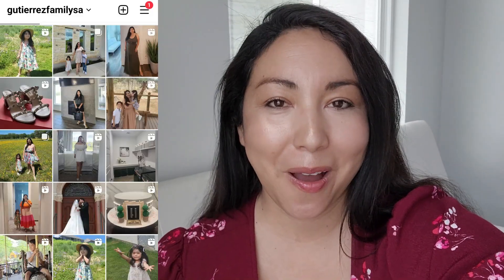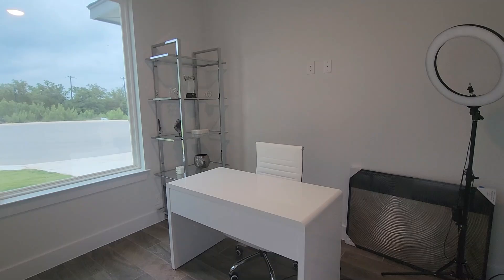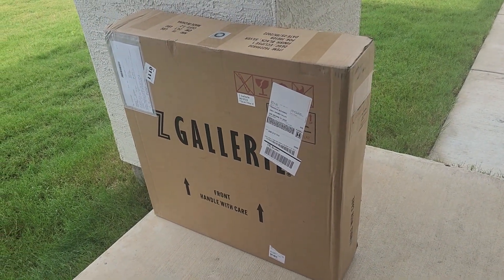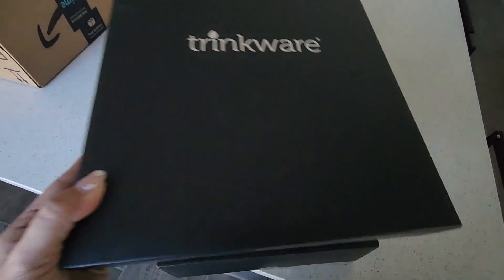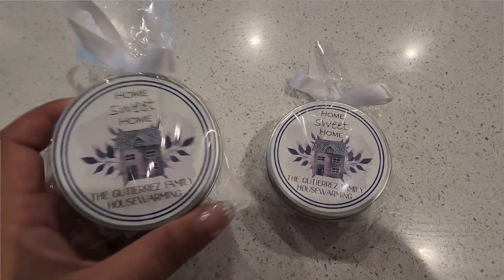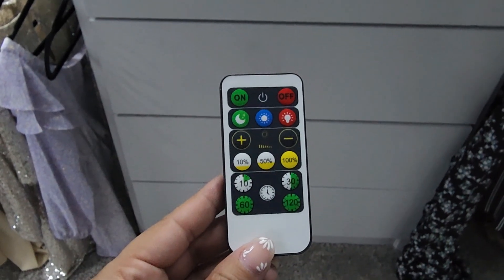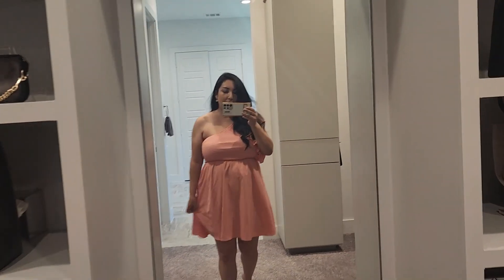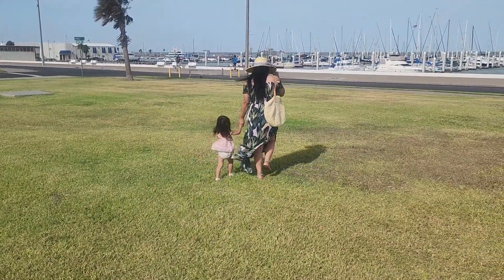Housewarming Vlog: Tips for planning an EPIC housewarming party, plus luxury home unboxings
1. New Empty House Tour:

 • New empty house t...

2. Moving Vlog:

 • Moving Vlog: We s...

Filming Equipment:
Canon PowerShot G7 X Mark III (for vlogging)

DJI Phone stabilizer

Links:
Party Items:
1. Toasting Glassware Pair
2. Toasting Glassware 12 set
3. Plastic Plate Set
4. Stainless Steel Chaffing Dishes

Decor
1. Shelf
2. Lights
3. Desk
4. Dining Chairs
5. AD Book
6. Vanity Fair Book
7. Chanel Book
8. Pantry Bins
9. Black orbit

Outfits:
1. Pink Dress
2. Valentino heels

San Antonio (local) Recommendations
1. La Gloria Margarita Truck

2. Lupe's Tortillas

3. Contemporary Bounce

4. Betty Jane's Cake Shop